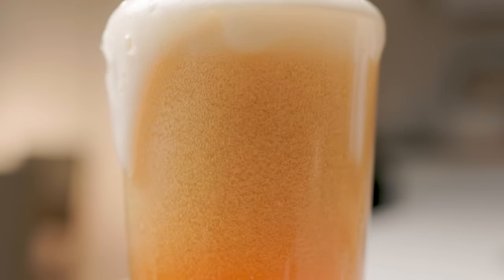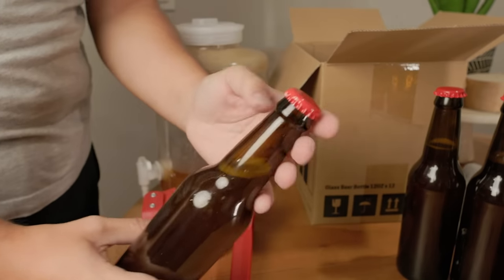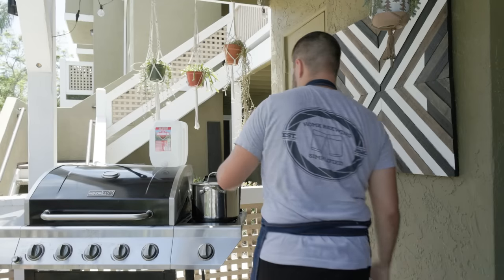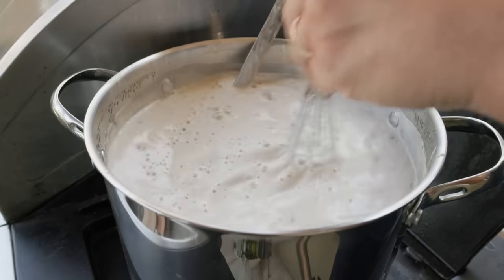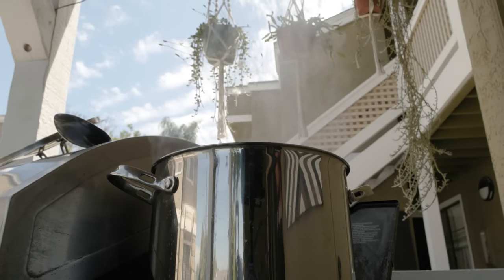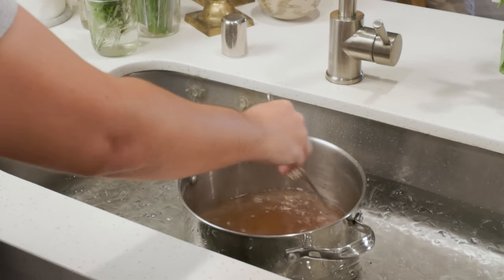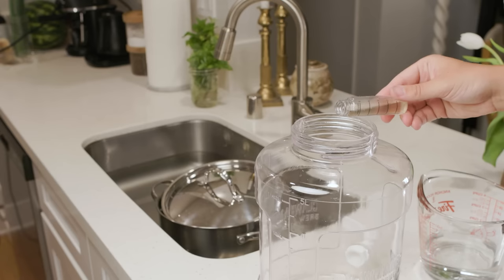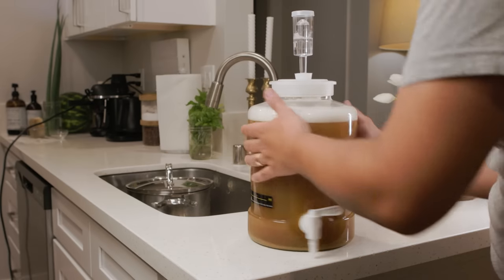The SIMPLEST way to start making BEER at home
Ever been curious about making your own beer at home? This video is your beginner brewer's guide to start making delicious beer and it couldn't be easier thanks to this extract kit! I'll walk you through all the steps and equipment needed from brew day to that first sip. And along the way I'll share some brewing tips I learned in all my years of brewing beer.

Some equipment you might need:
Capper & Bottle Caps
Bottling Wand

Other brewing Equipment I use